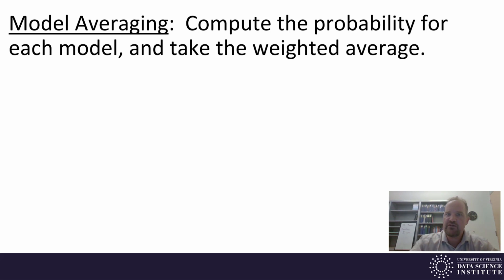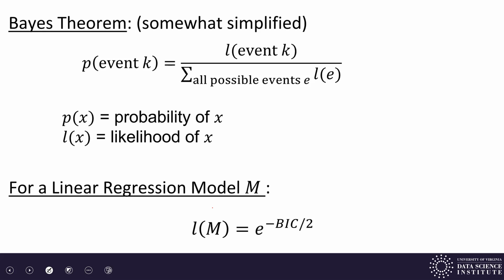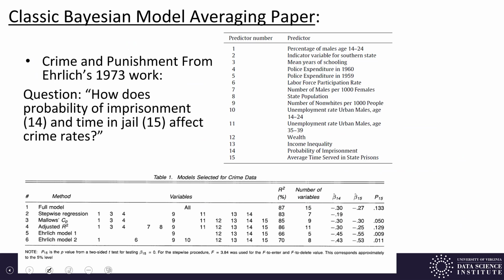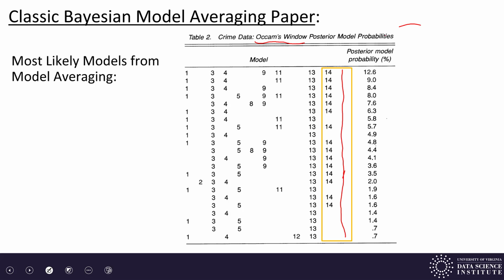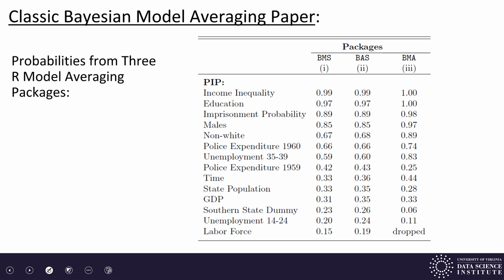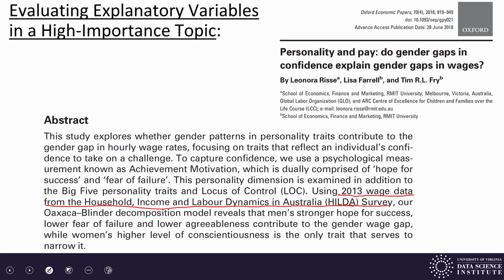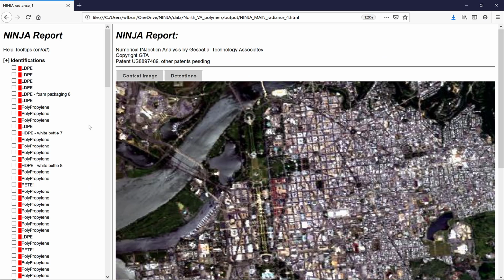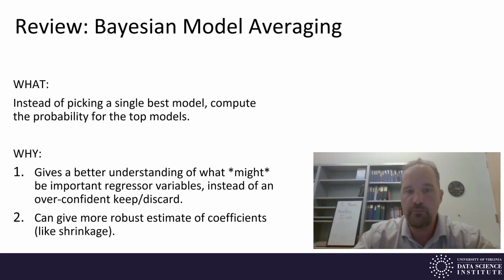Machine Learning 5.2 Part 2 - Bayesian Model Selection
In this video we will cover Bayesian Model Selection.  Model averaging is a regression method related to shrinkage where the probability of each regression model is computed, and coefficients are averaged over the models.

The primary source for this lesson is the classic paper by Raferty, Madigan, and Hoeting: